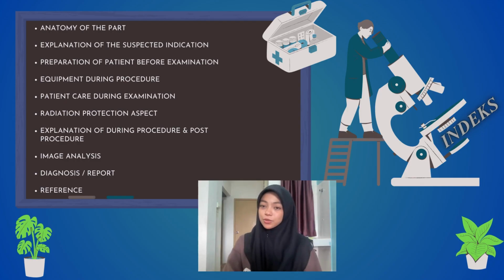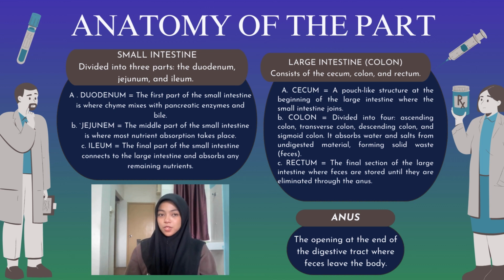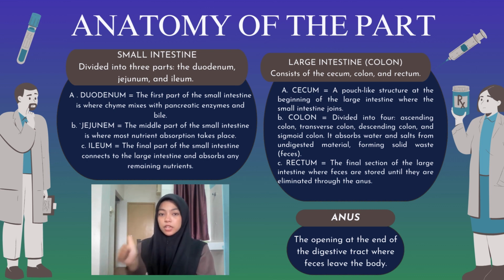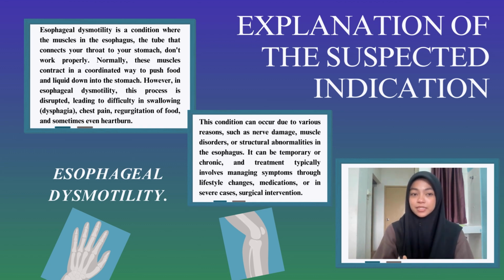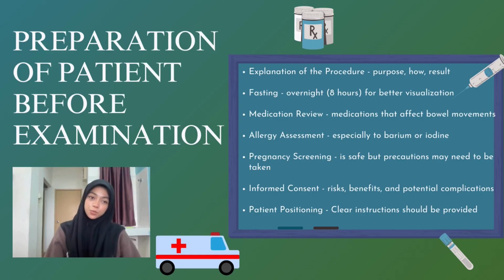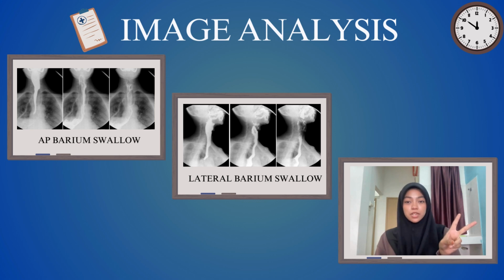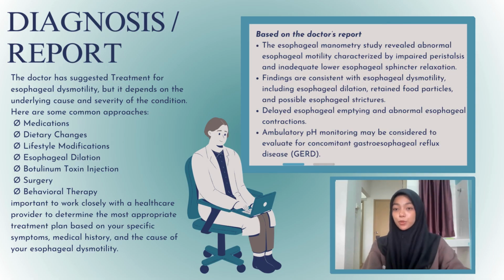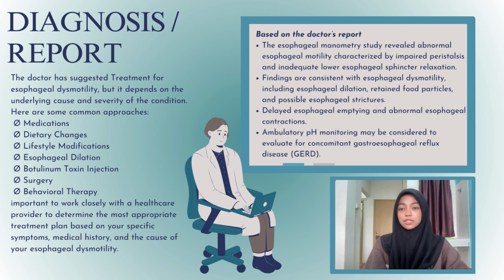case study of barium swallow procedure